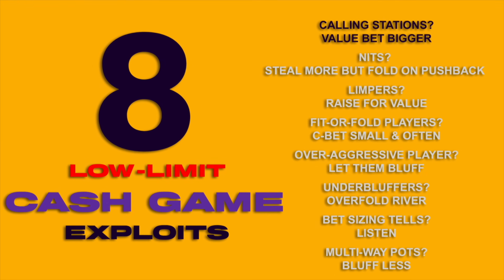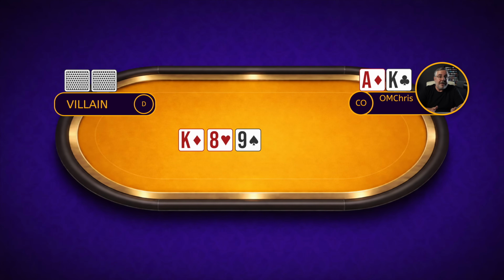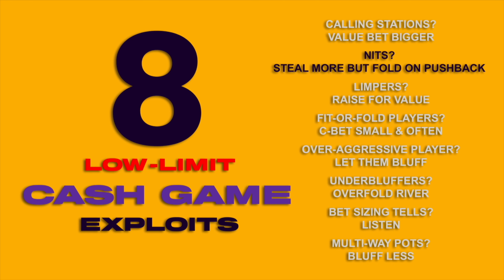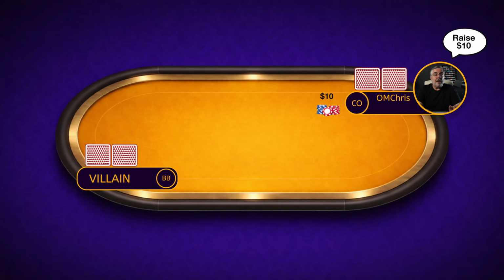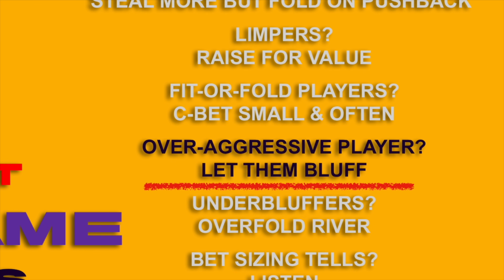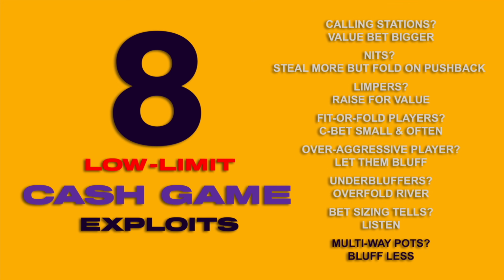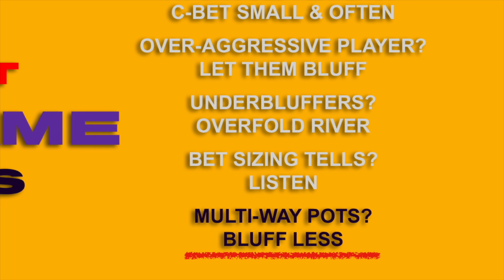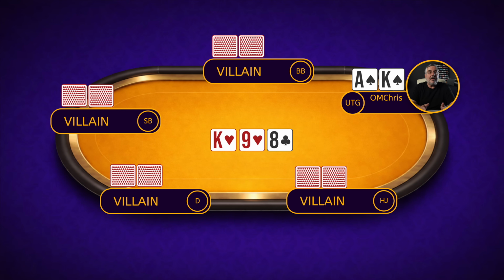Use Simplified GTO to Crush Small Stakes Cash Games!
GTO and exploitative poker are not enemies.

GTO is the baseline.
Exploitation is the adjustment.

In this episode of GTO4OMC, we break down how to use basic GTO concepts to exploit players in small-stakes cash games — without trying to play like a solver robot.

Because at $1/$2, $1/$3, and even many $2/$5 games, most players are not balanced.

They call too much.
They fold too much.
They limp too much.
They under-bluff rivers.
They overvalue one pair.
They bet big when strong and check when scared.

And once you understand what balanced poker should look like, you can spot those leaks and adjust.

In this video, we cover the Top 8 Low Limit Cash Game Exploits:

1. Calling Stations? Value Bet Bigger.
2. Nits? Steal More but Fold on Pushback.
3. Limpers? Raise for Value
4. Fit-or-Fold Players? C-bet Small and Often.
5. Over-aggressive Players? Let them Bluff.
6. Underbluffers? Overfold River.
7. Bet Sizing Tells? Listen.
8. Multi-way Pots? Bluff Less.

The goal is not to play perfect poker.

The goal is to play profitable poker.

If your opponent calls too much, value bet more.
If your opponent folds too much, bluff more.
If your opponent never bluffs rivers, stop hero calling.
If your opponent limps weak hands, raise for value.

That is how GTO becomes practical.

This video is built for beginners, recreational players, and Old Man Coffee poker players who want to use modern poker strategy in real small-stakes cash games.

GTO shows the leak.
Exploitation gets the chips.

Jonathan Little's "Mastering Small Stakes No-Limit Hold'em" - Click Below!!!

00:00 - Intro
01:18 - Does GTO Apply to Low Limit Cash Games?
01:38 - The GTO Map
02:16 - $1/$3 Cash Player Tendencies
02:50 - Jonathan Little Approach
03:23 - Playing Against Calling Stations
04:15 - Playing Against Nits
04:50 - Playing Against Limpers
05:33 - Playing Against Fit-or-Fold Players
06:12 - Playing Against Over Aggressive Players
06:49 - Playing Against Underbluffers
07:26 - Playing against Bet Sizing Tells
08:05 - Playing in Multiway Pots
09:07 - Summary
09:48 - Outro